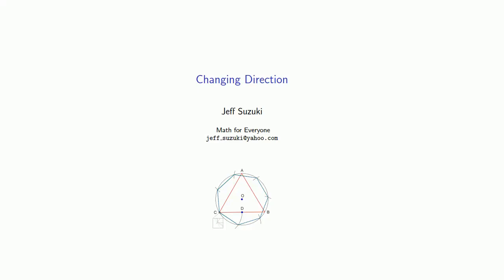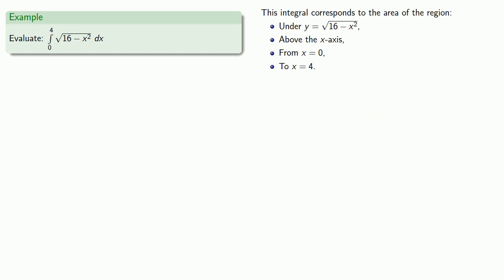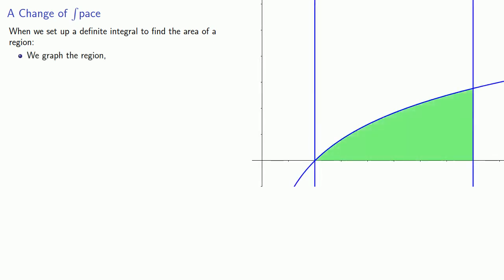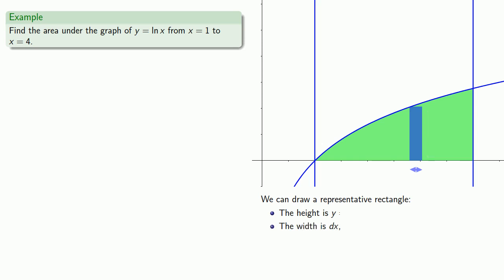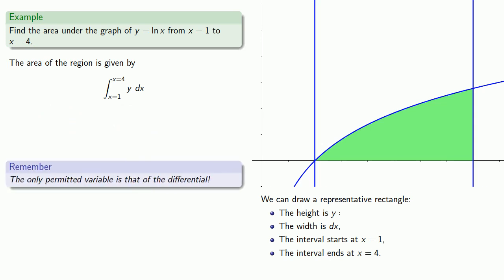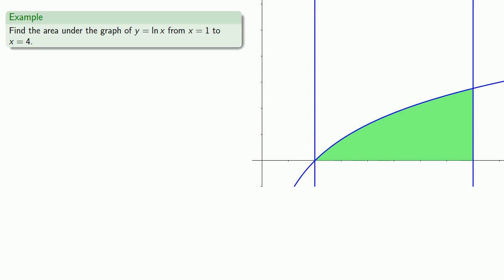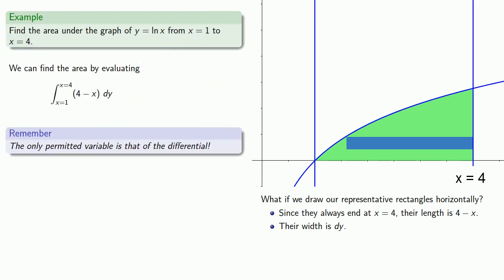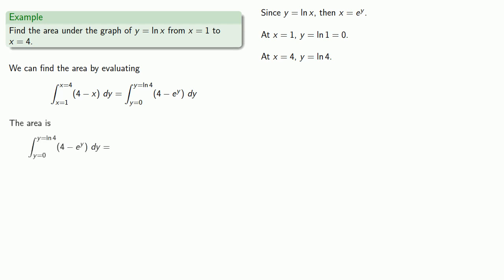317 Integration by changing direction